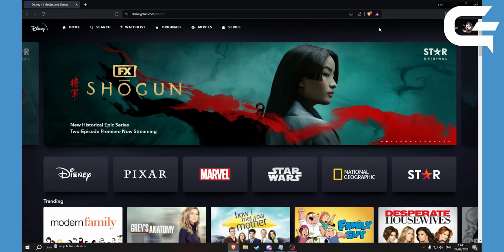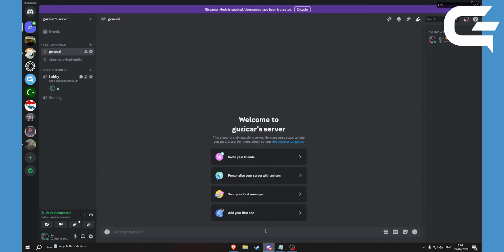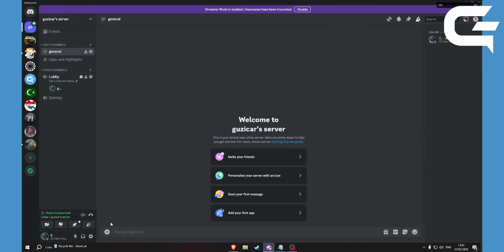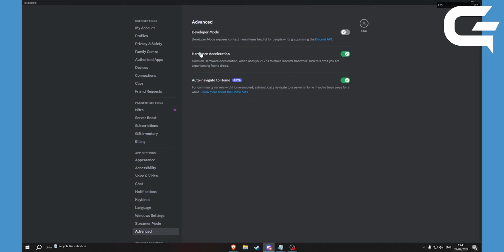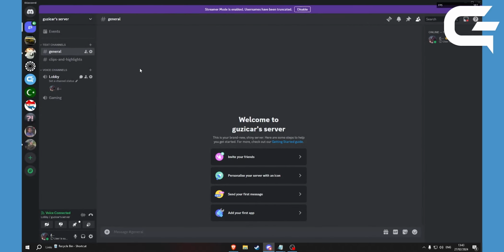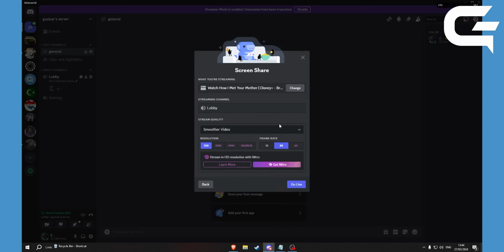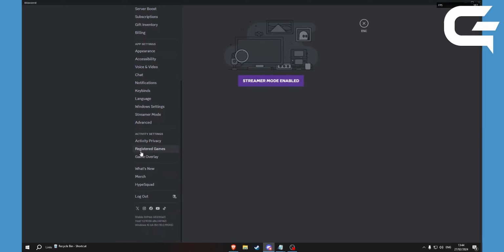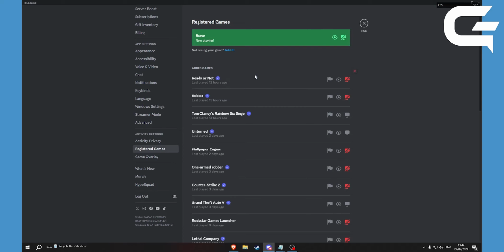How to Watch Disney Plus With Your Friends on Discord-2024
How to Watch Disney Plus With Your Friends on Discord

In this video, we will show you how to Watch Disney Plus With Your Friends on Discord